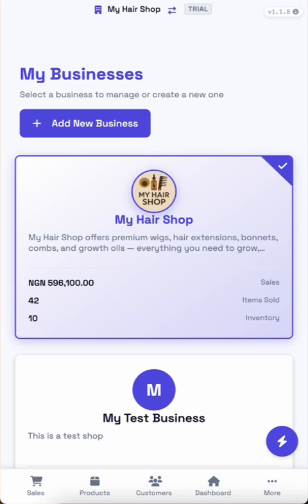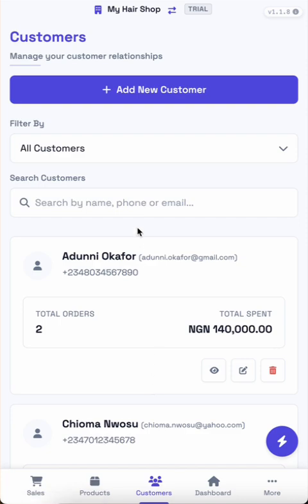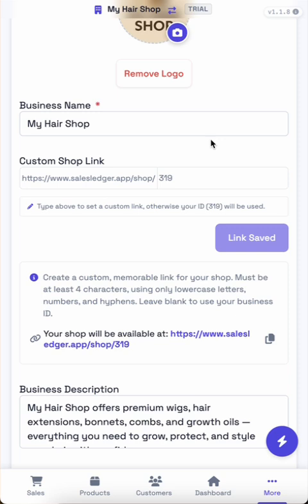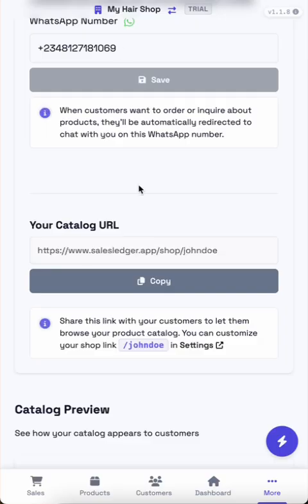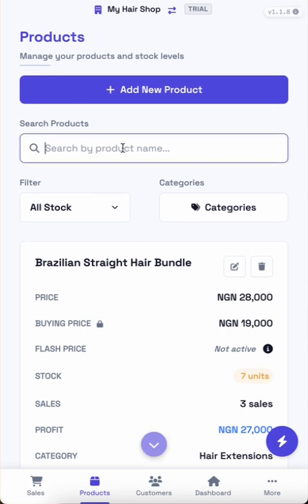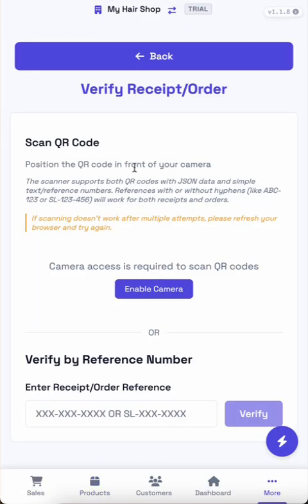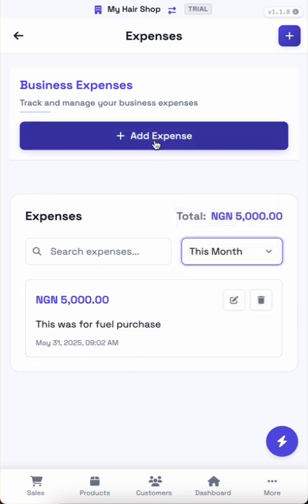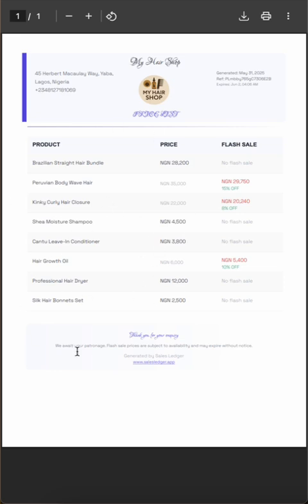Video 7 - Advanced Feature (Flash Sales, Store Front, Expenses & Price List) in Sales Ledger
In this video you are going to learn how to do the following on Sales Ledger:
- Adding Flash Sales (Promotions)  to Products/Items, and understanding percentage discount and flash sale duration
- Changing Flash Sale, understanding discount/price changes & filtering Products by flash sale.
- Adding flash sale products to a sale, and understanding how to swap between flash price and original price while adding sales
- Printing receipts with flash sale items (users see the discount on the receipts)
- Setting up public shop (store front), updating shop link (slug) and Whatsapp number
- Setting up your other social media accounts
- Setting up your shop catalog (choosing which items should be visible, and checking if any item is out of stock)
- Understanding  the different shop modes (shop not available & items not available)
- Viewing your public shop, understanding how your customers can navigate your shop, view shop items, add items to orders, generate an order form, send you their other via email and Whatsapp
- Understanding how stock count affects user orders (they can't order more than what you have in stock)
- Verifying receipts and Links and security consciousness when dealing with links
- Using the Expenses tool, adding Expenses (e.g Fuel, Logistics, Feeding, etc) and understanding how it helps in the calculation of net profit in Dashboard & Analytics
- Generating quick price lists for your customers, with all your products or selected products, sharing your price list as a link or pdf, your customers can easily view/download